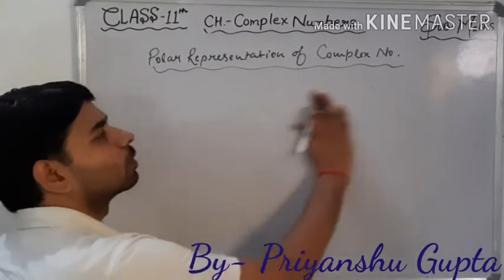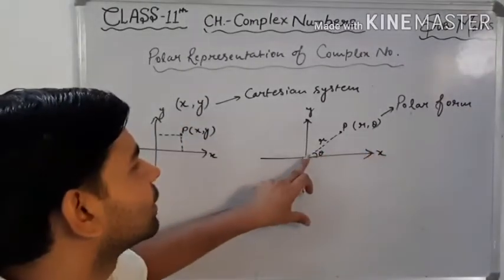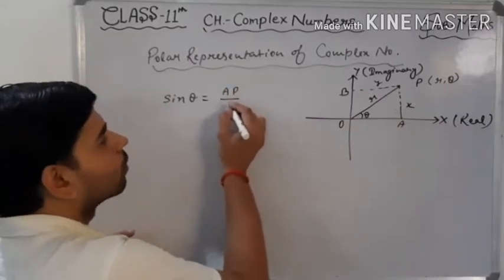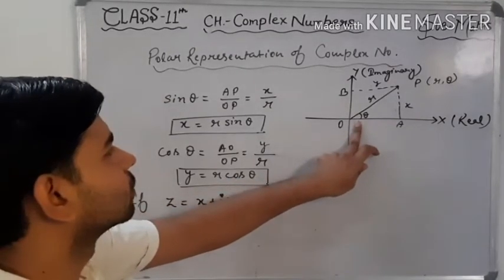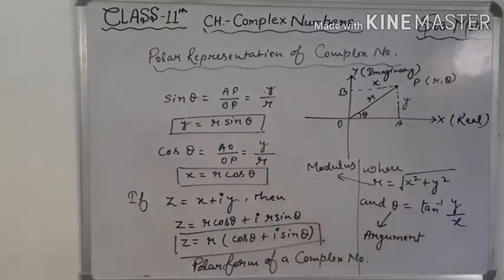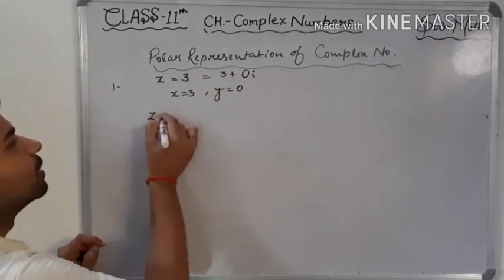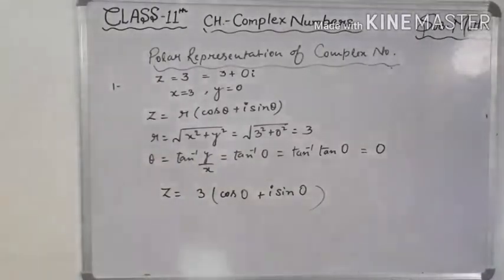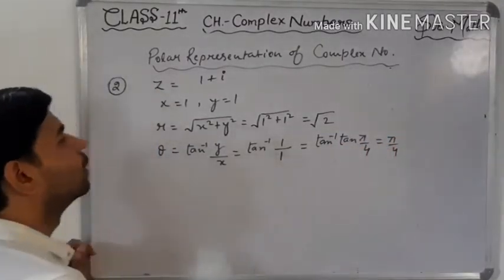Polar representation of a complex number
Class 11 cbse Complex number (3)